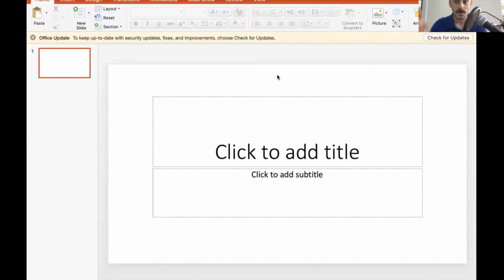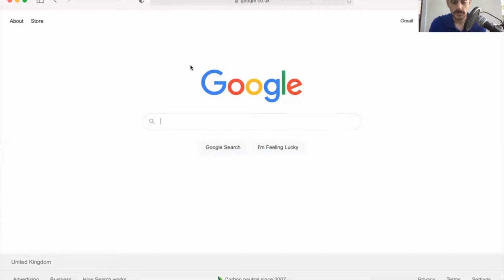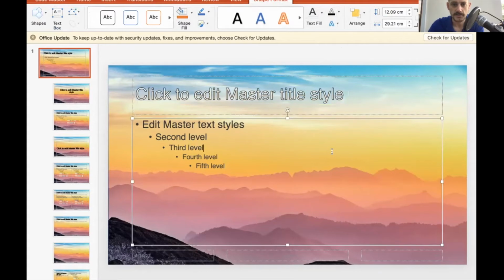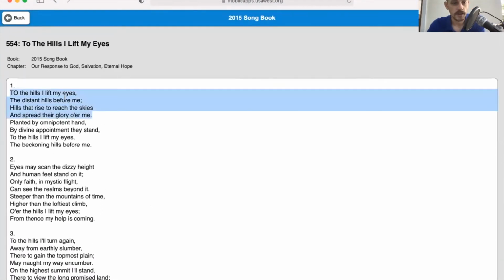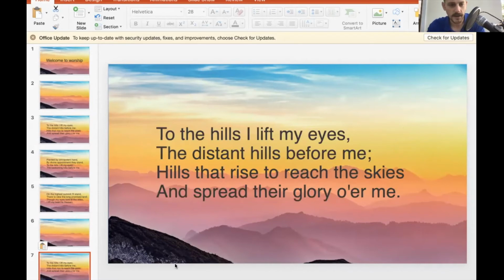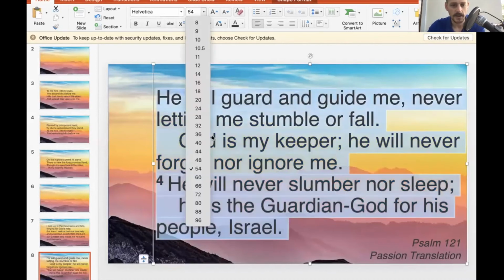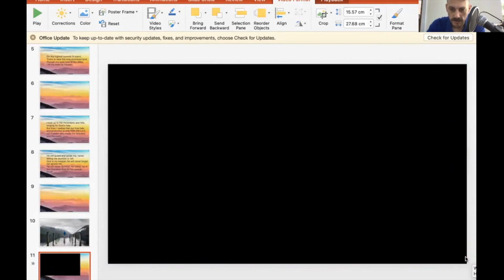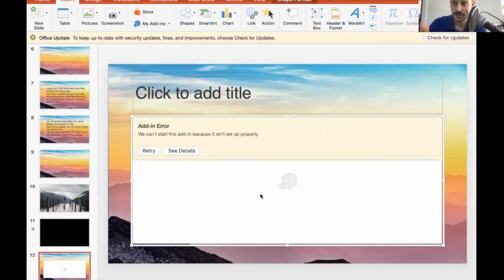Presentation Tips - How to create your presentation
Dan Elson from the MACA team shows you how to gather content and use it in a clean and clear powerpoint presentation.